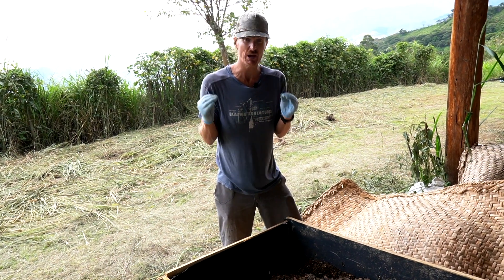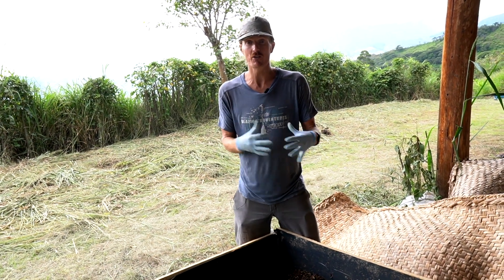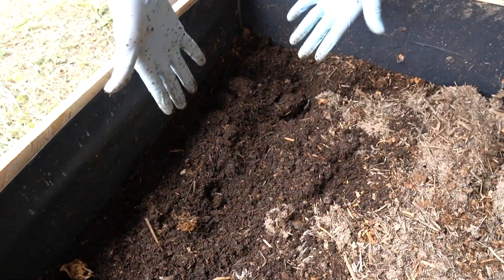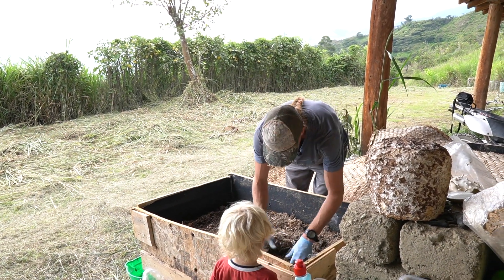Can WORMS compost MUSHROOM SUBSTRATE? Let's find out! Vermi update.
So we've been on the mission to turn our substrate into as many things as we can, multiple mushrooms if possible worms and worm castings (the best soil on the planet). Check in as the worms are multiplying and happy.